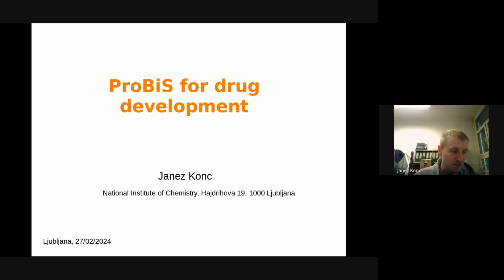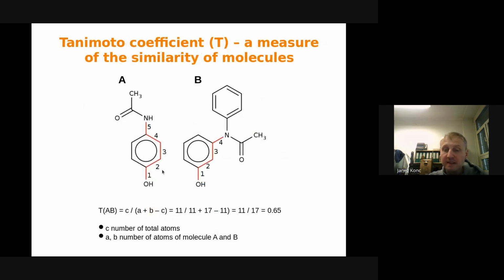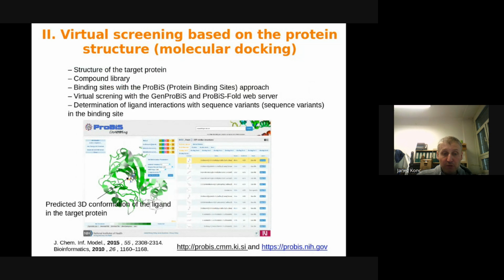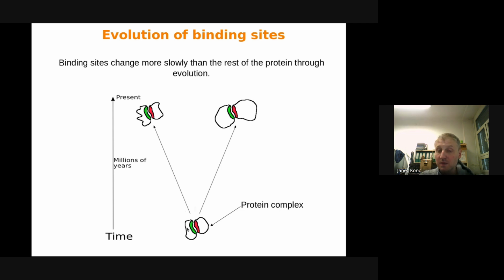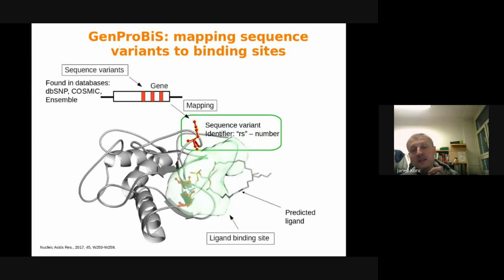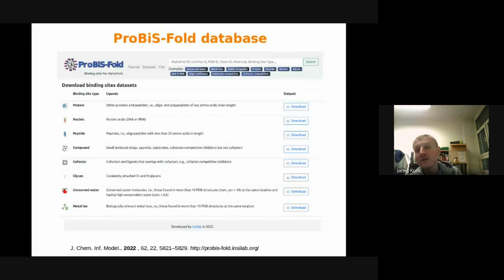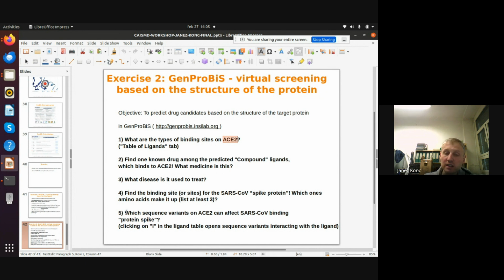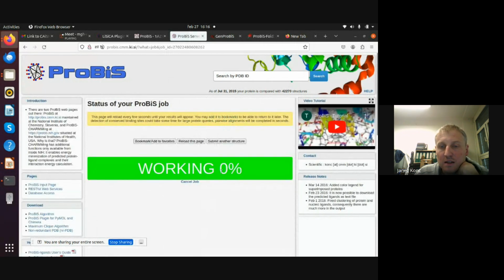HS02 Feunangand Janez Konc [CAiSMD 27/02/2024]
Hand on session
Feunangand Janez Konc - National Institute of Chemistry,  Hajdrihova 19, 1000 Ljubljana
ProBis for drug development